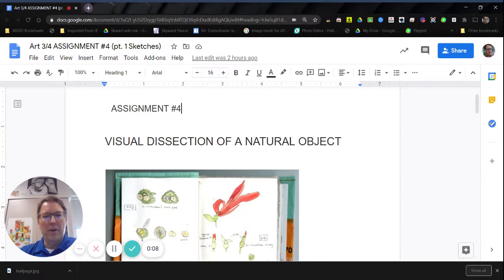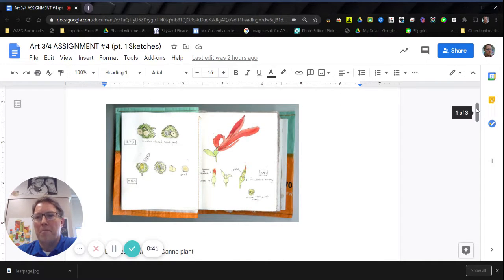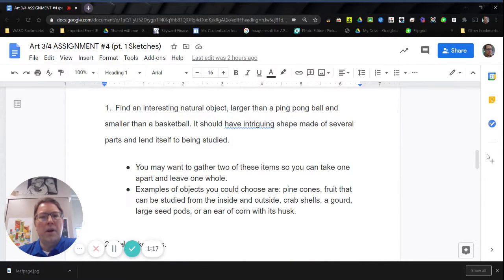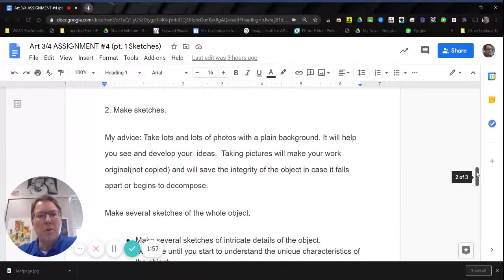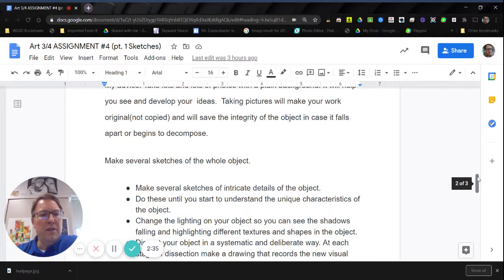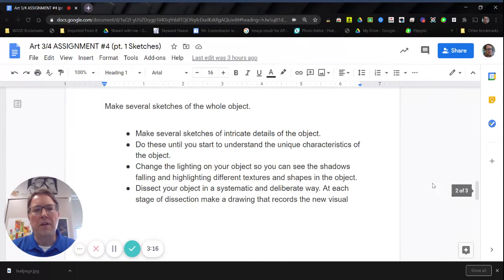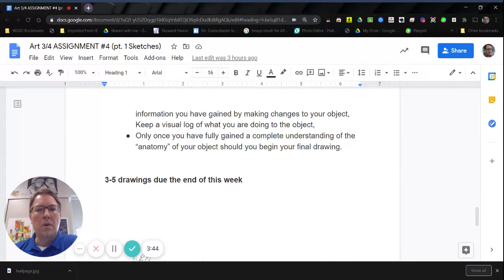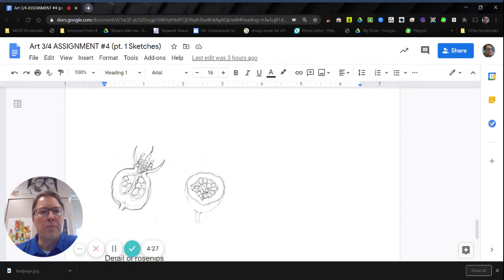Art 3 4 ASSIGNMENT #4 pt 1 Sketches Google Docs